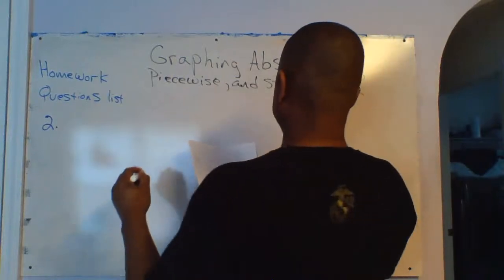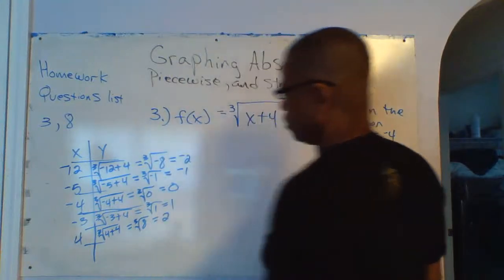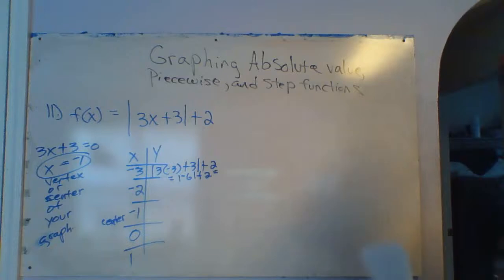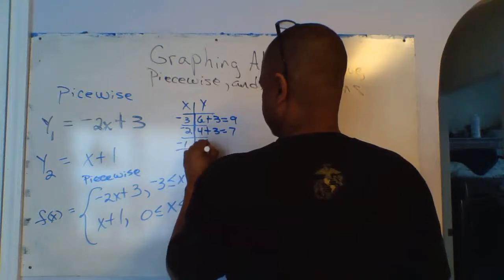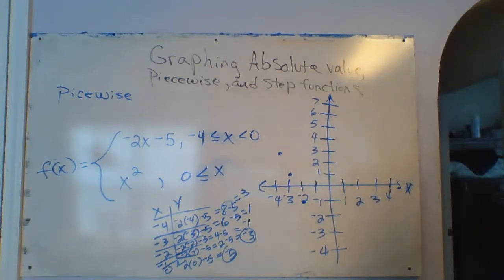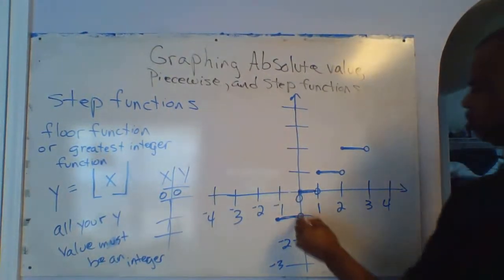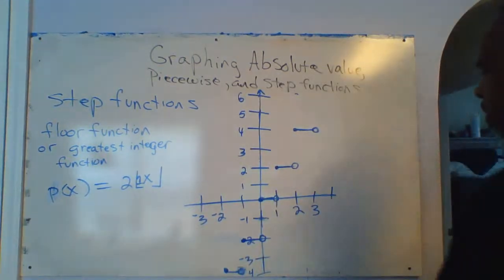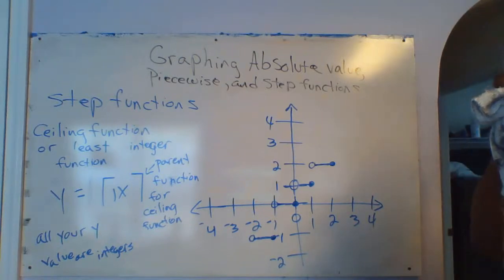Graphing Absolute Value, Piecewise, and Step Functions Lesson